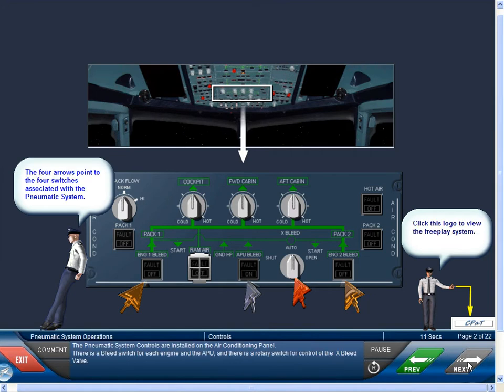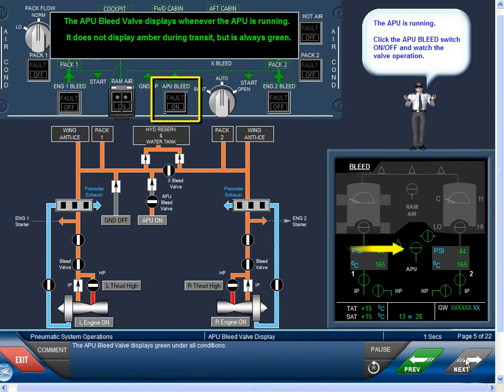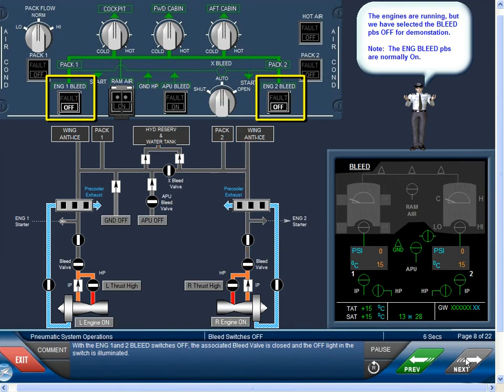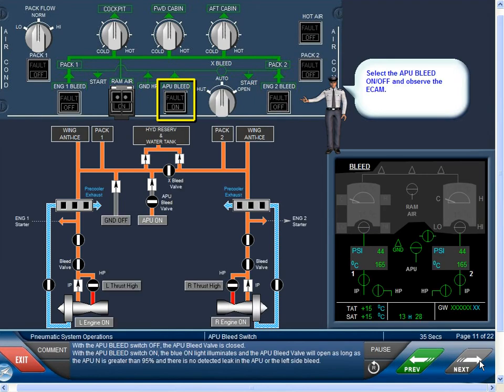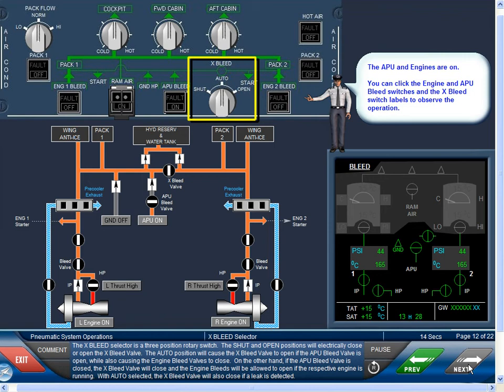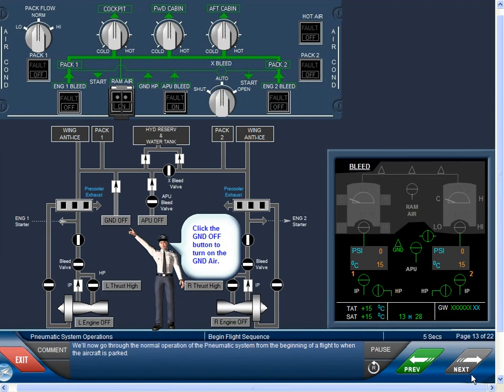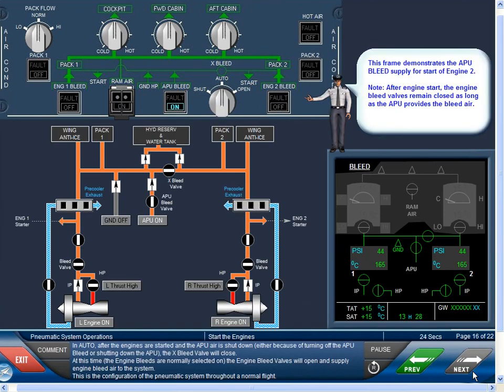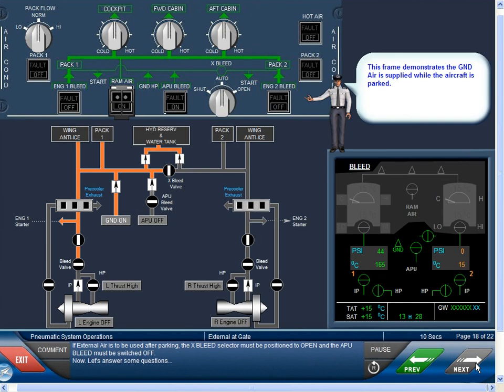7.2 Pneumatic sys controls and indicators